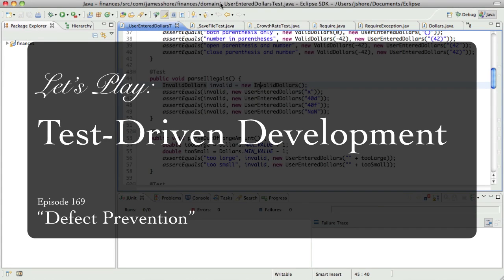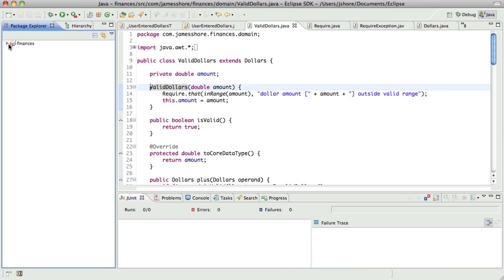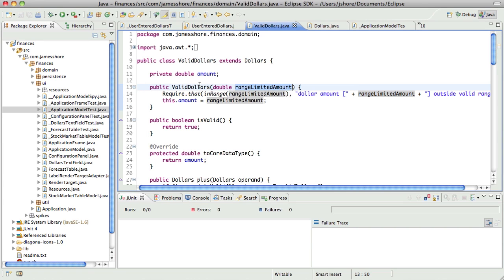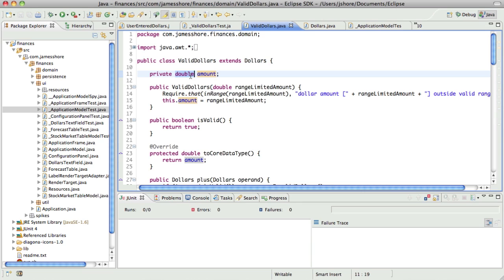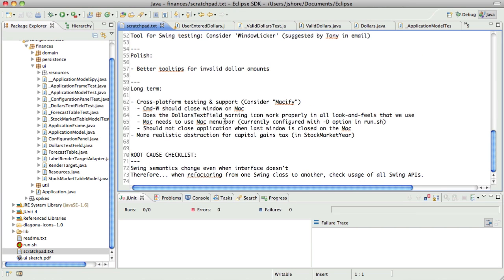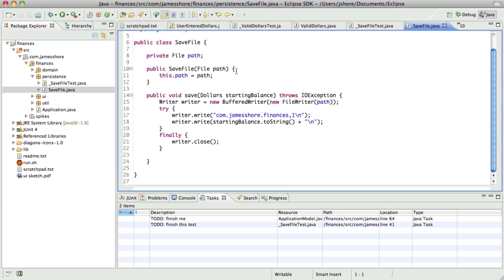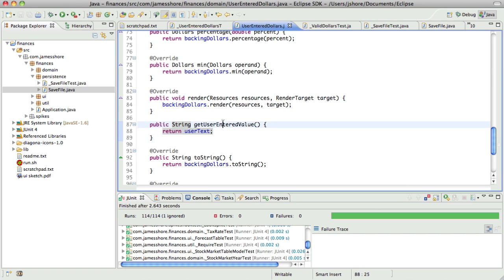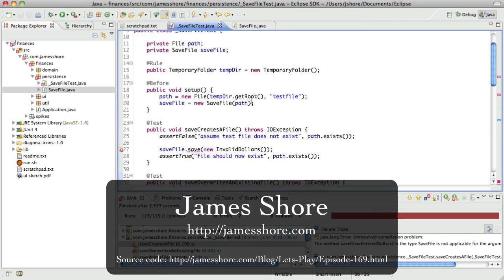Let's Play TDD #169: Defect Prevention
Let's Play: Test-Driven Development. Episode #169: "Defect Prevention."